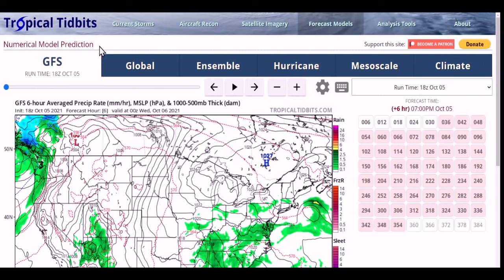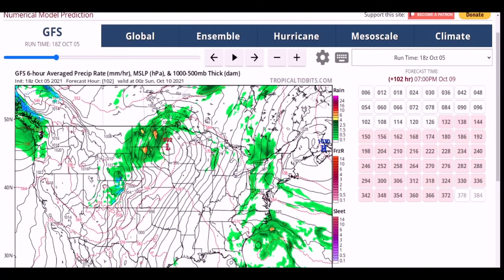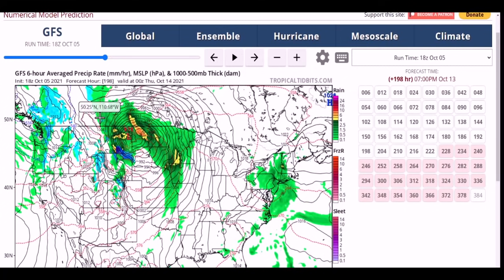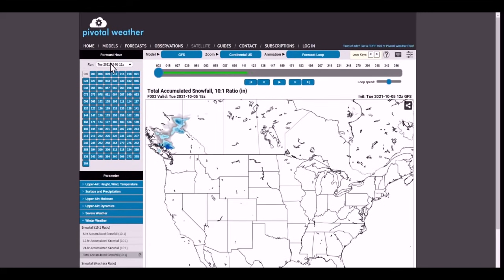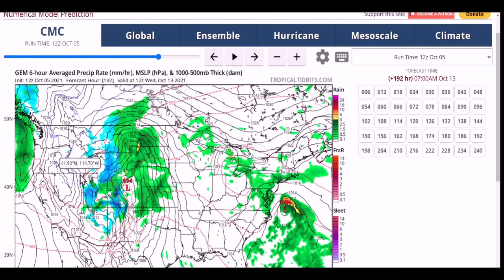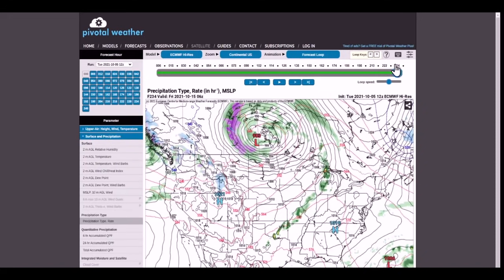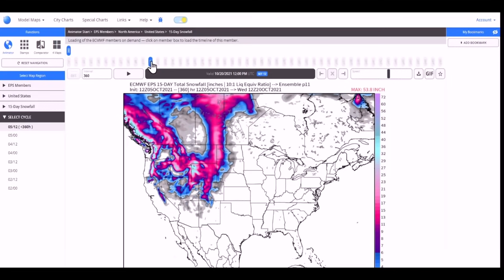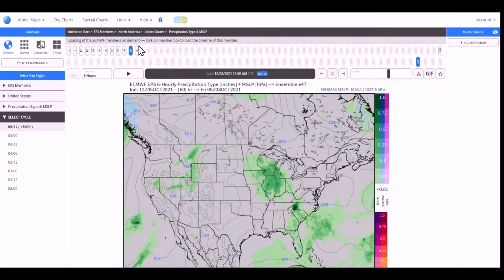A Large Winter Storm Is Brewing ~ Heavy Snowfall And Fierce Winds Possible